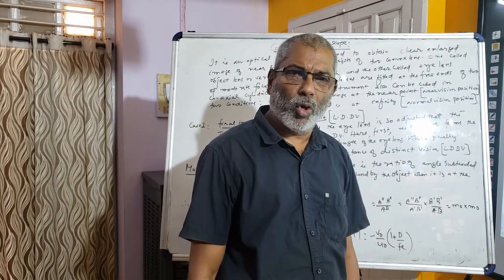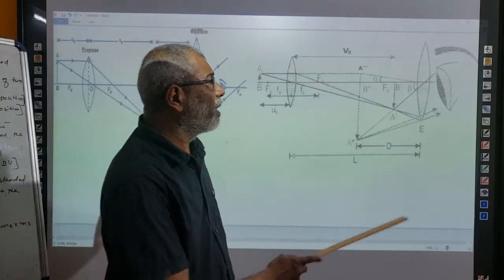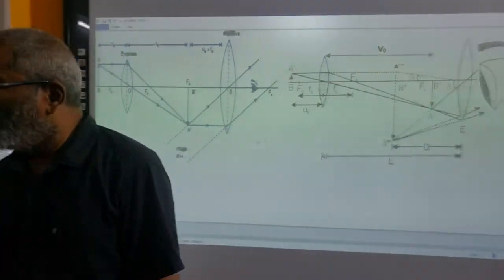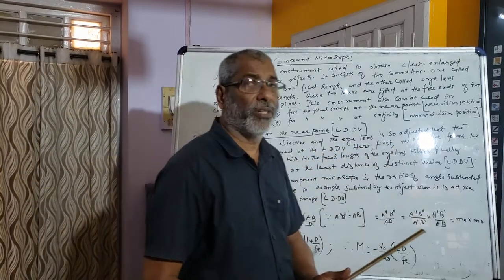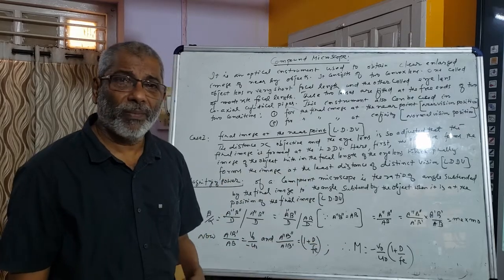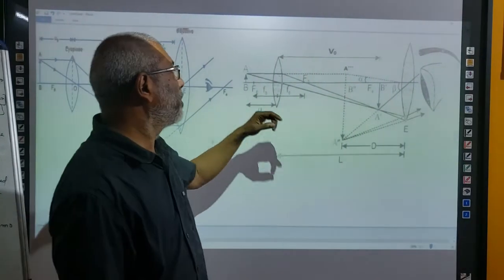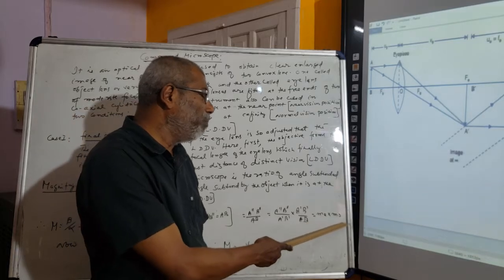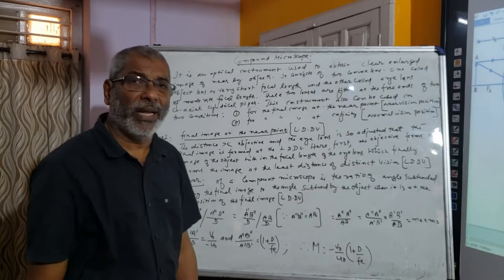Compound Microscope 01